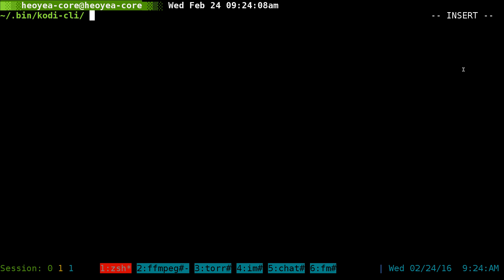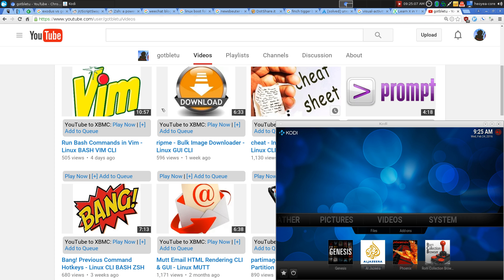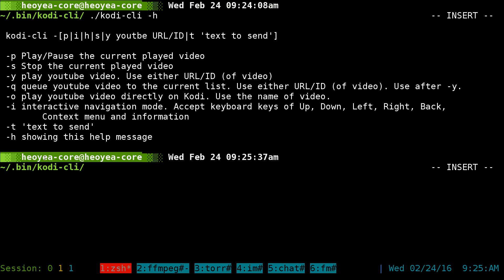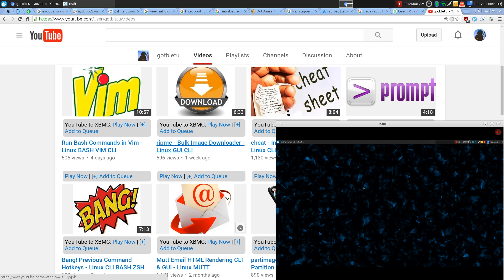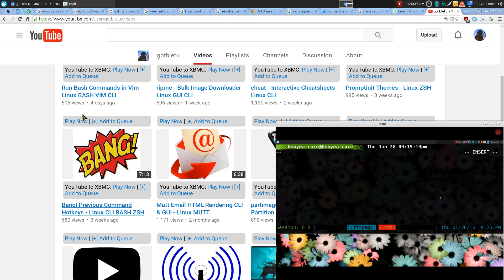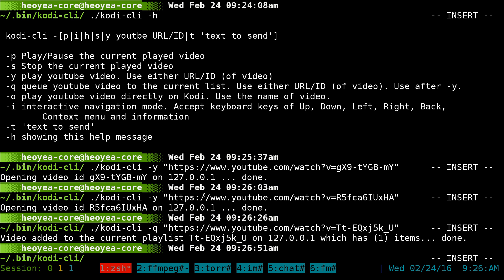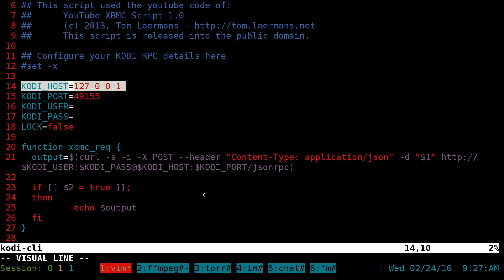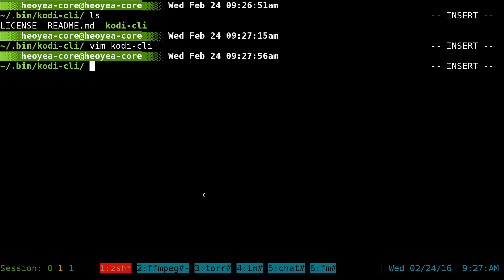kodi-cli - Send Youtube Videos to Kodi - Linux CLI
Kodi/XBMC bash script to send Kodi commands from the command line

kodi-cli
Kodi/XBMC bash script to send Kodi commands using JSON RPC. It also allows sending youtube videos to Kodi.

Usage
kodi-cli -[p|i|s|(y|q) youtbe URL/ID|t "text to send"|o "youtube title"]

Arguments
-p Play/Pause the current played video
-s Stop the current played video
-y play youtube video. Use either URL/ID (of video)
-q queue youtube video to the current list. Use either URL/ID (of video). Use after -y.
-o play youtube video directly on Kodi. Use the name of video.
-i interactive navigation mode. Accept keyboard keys of Up, Down, Left, Right, Back, information and context menu.
-t "text to send"